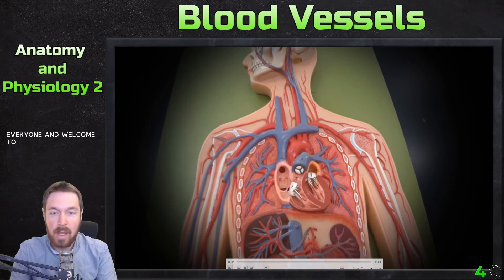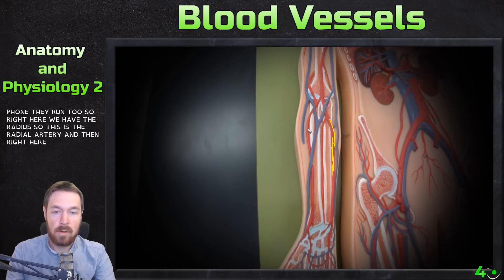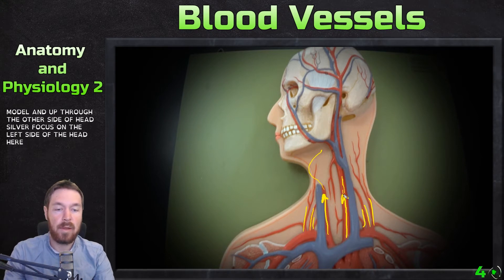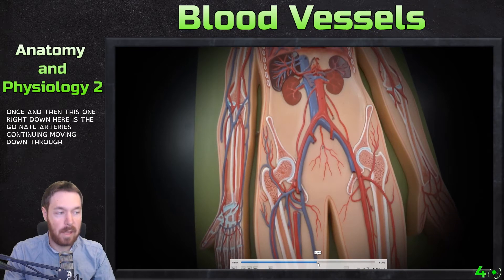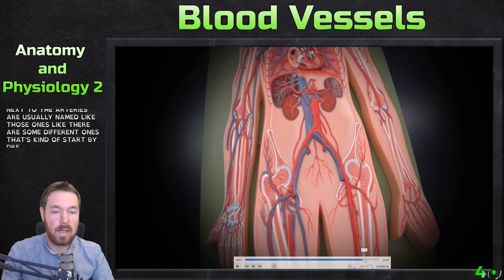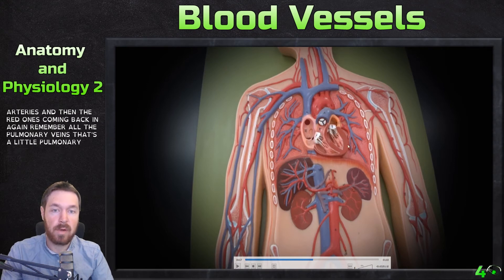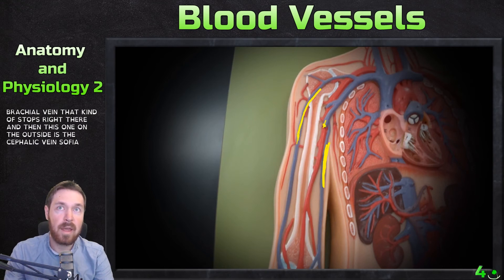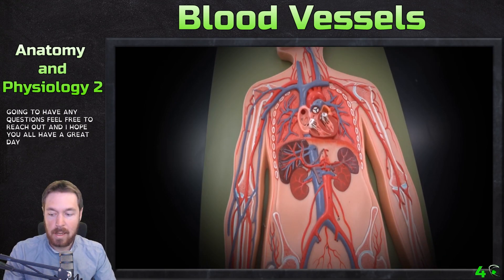Cardiovascular System Model - Anatomy and Physiology 2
In this video I go over the major arteries and veins using a model from the laboratory.

Note: The joining of the brachial and basilic veins is called the axillary vein. The cephalic then joins and it becomes the subclavian. I might have accidentally called the axillary vein the brachial vein.